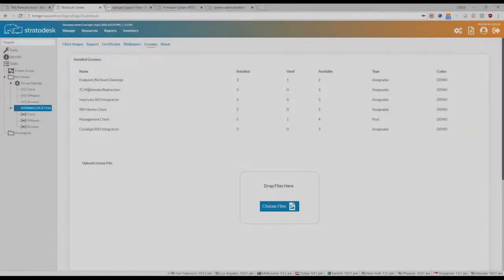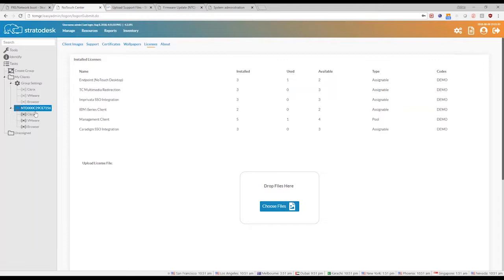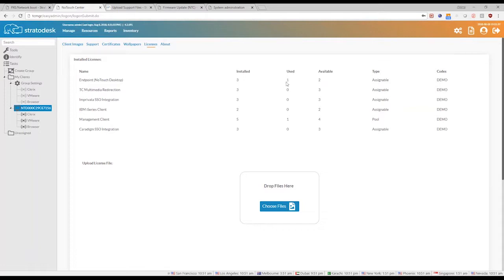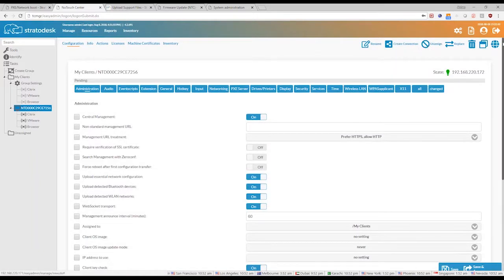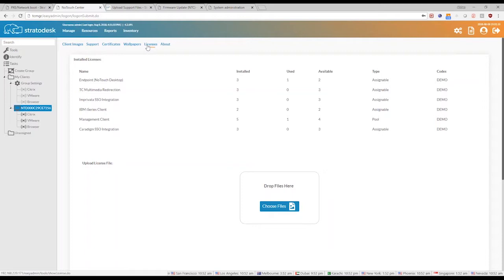How Stratodesk NoTouch OS Licensing works for x86 devices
Workspace Hub devices are already licensed by default.
When using x86 device licenses, you purchase a bundle or a pool of licenses. After purchasing licenses, you would upload those licenses into NoTouch Center. As soon as you start adding clients, the licenses will start being distributed to those clients. If you delete licensed devices from NoTouch Center, you will get your license back. So you can reuse licenses on different devices.